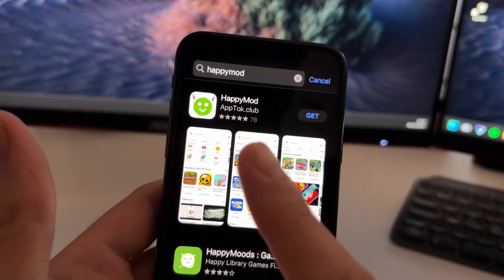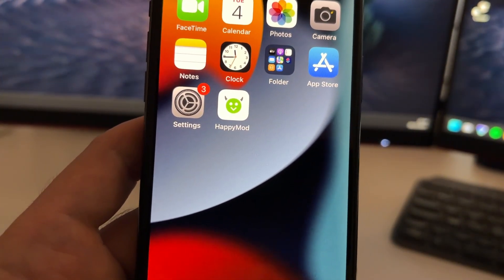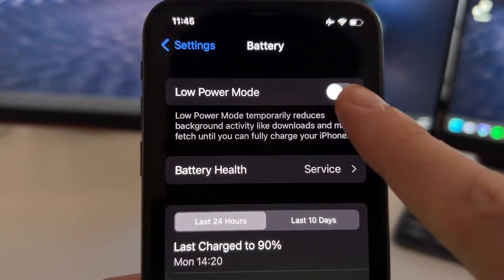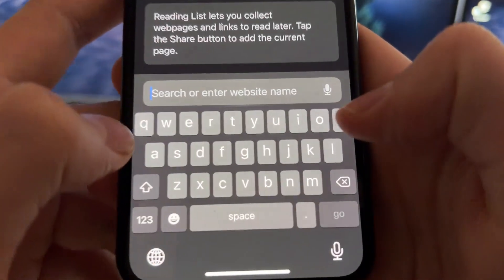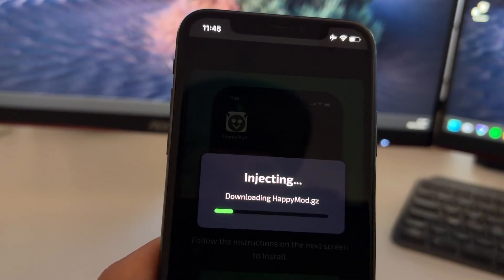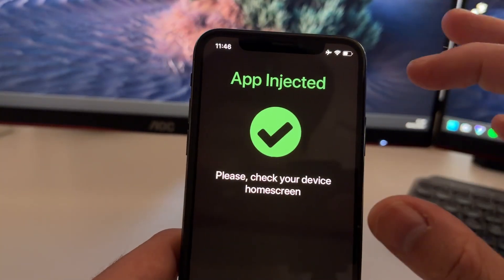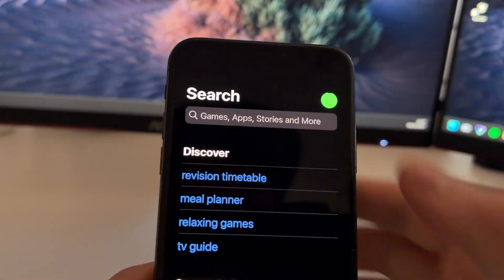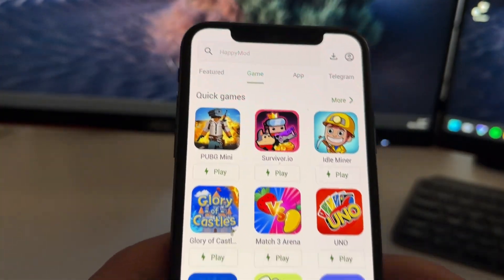✅ How to Install HappyMod iOS TUTORIAL (iPhone/iPad) How to install HappyMod on any iOS Device!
How to install HappyMod on iOS devices through this comprehensive tutorial for iPhone and iPad users. This step-by-step guide demonstrates the complete installation process without requiring jailbreak, computer connection, or complicated procedures. Learn the verified method that works flawlessly on all iOS devices including the latest iPhone 15, 14, 13 models and all iPad variants (iPad Pro, iPad Air, iPad Mini) running the newest iOS versions available in 2026.

HappyMod installation on any iOS device becomes simple following this detailed tutorial with clear instructions. This method provides access to thousands of modified applications and games safely on your Apple device. The tutorial covers everything from initial download steps, necessary settings adjustments, authenticity verification, and troubleshooting common installation issues. Compatible with iOS 18, 17, and earlier versions, this working method ensures you can enjoy HappyMod's full features while maintaining your device's security and optimal performance throughout the entire process.